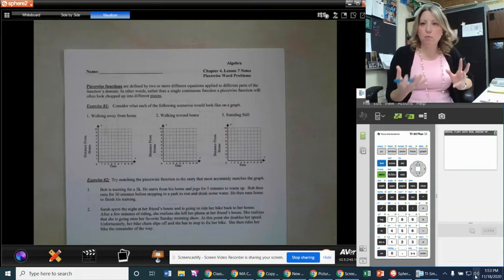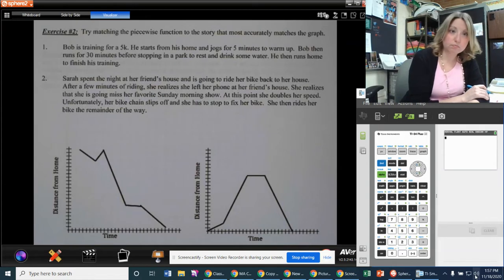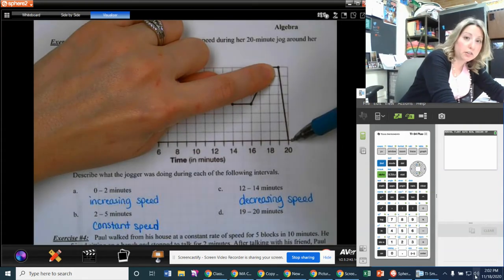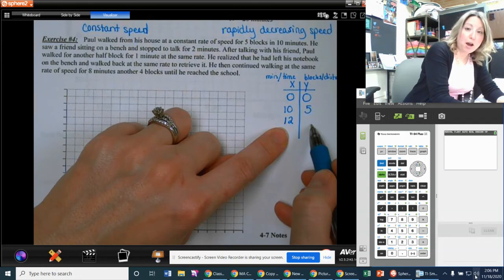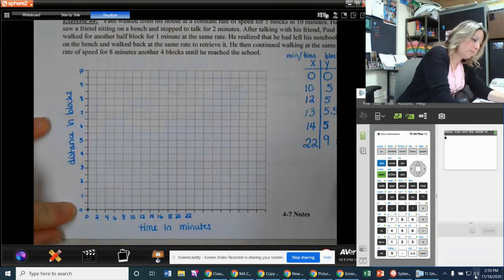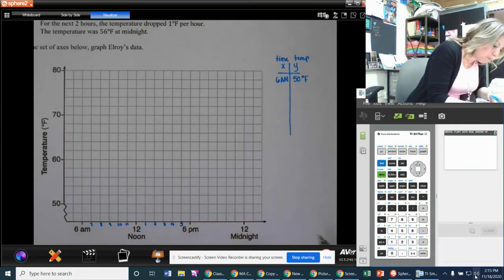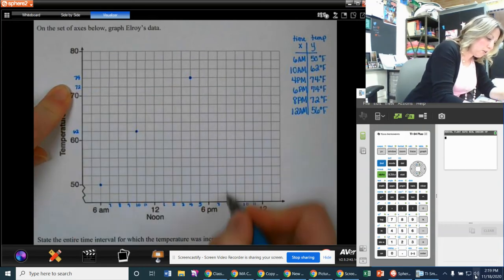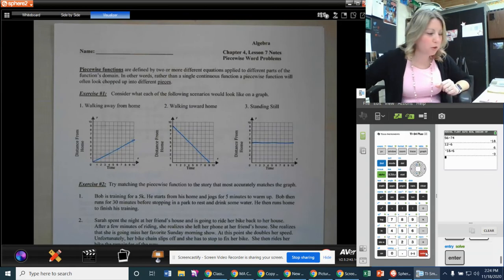A1 4-7 Notes